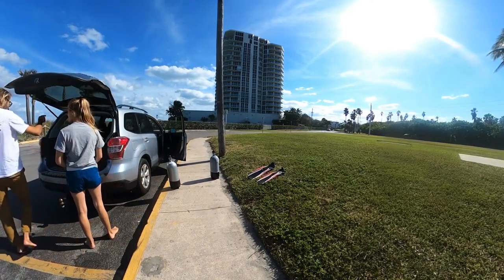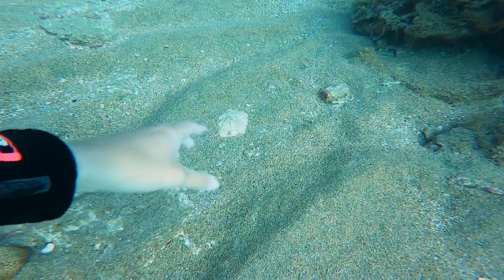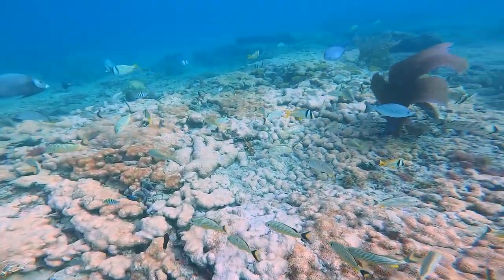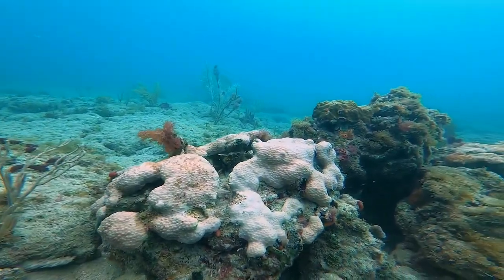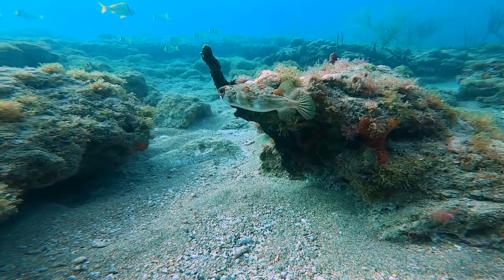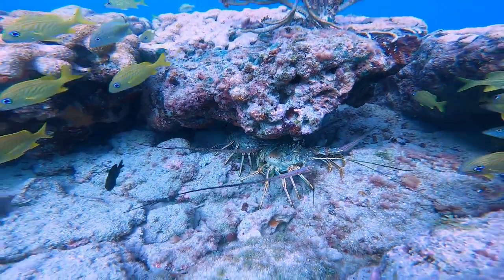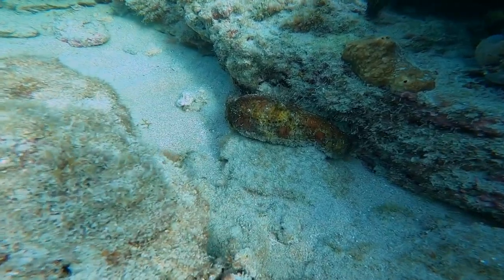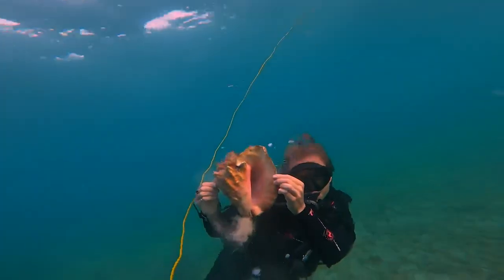South Florida Beach Diving // Lobster, Porcupinefish, and More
Today we went diving at Dania Beach in South Florida. We saw beautiful creatures and plenty of fish!

We kicked out to the first reef line during the dive, about the same distance as the Dania Beach Pier. Then we descended and headed to the second reef line. There we found a bunch of sea creatures. When the dive was done we kicked in and called a day.

GoPro MAX